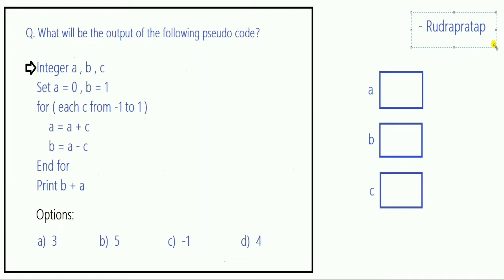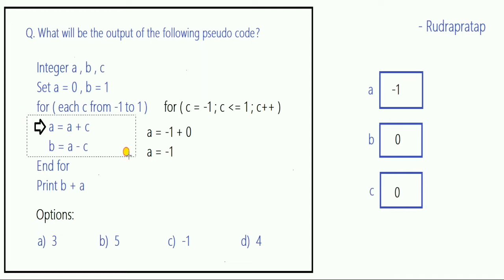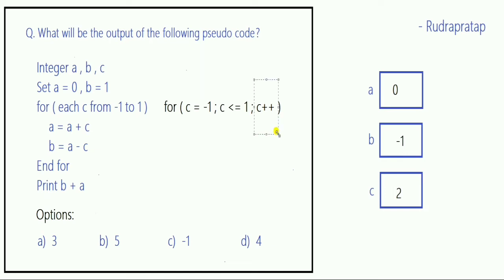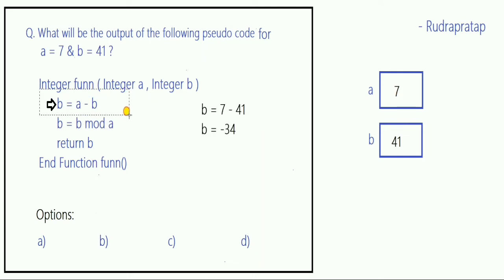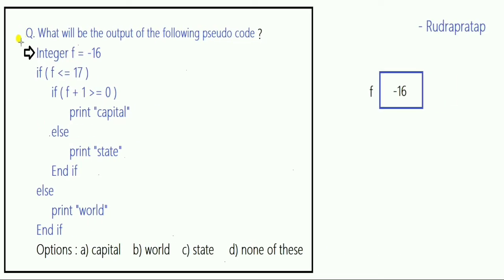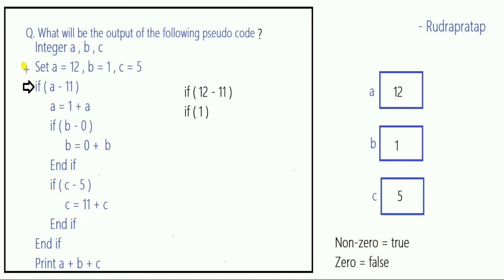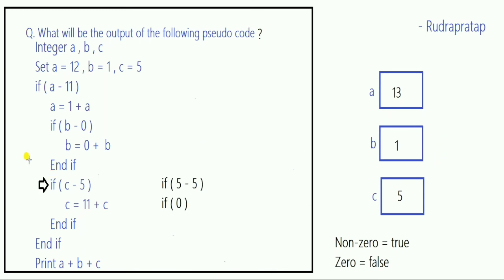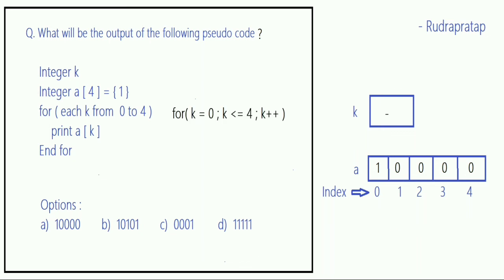Capgemini pseudo code | 2020 | Part - 5 | solution with explanation | Rudrapratap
Part 1

Part 2

Part 3

Part 4